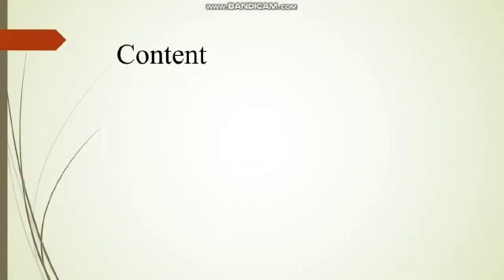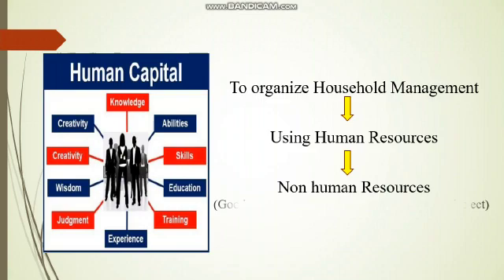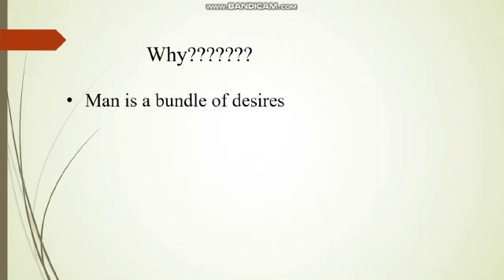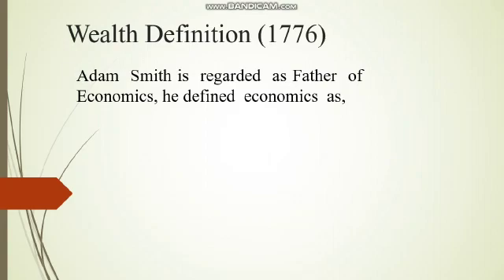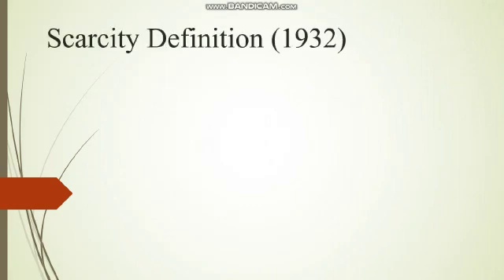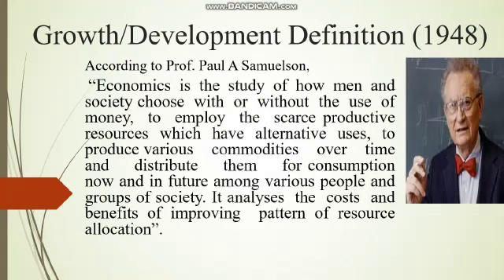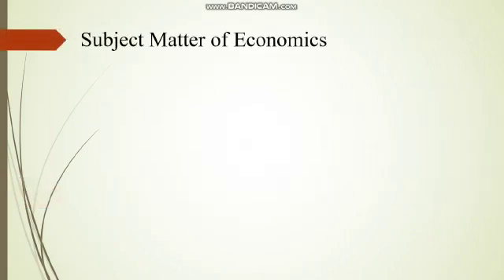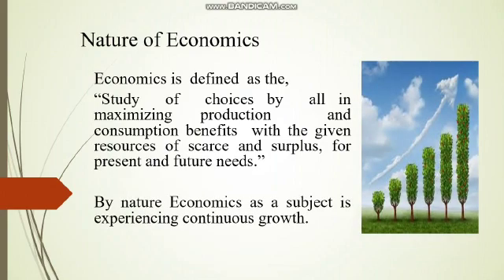XI & BA I Economics Introduction of Economics by Ms. Fatima Soomro Asst. Prof. Economics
Introduction of Economics by Ms. Fatima Soomro Asst. Prof. Economics
MA Economics
MPhil Applied Economics
EMBA Public Sector
HSK Chinese Language
Govt. College for Women Shahrah-e-Liaqat Karachi Sindh